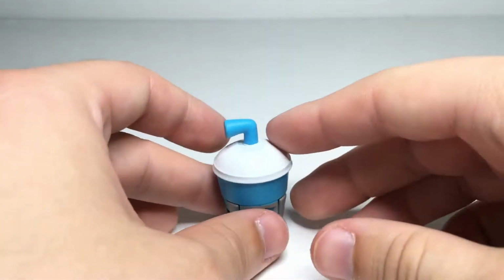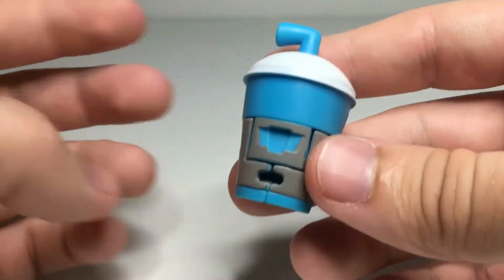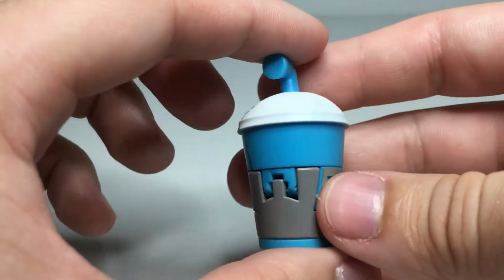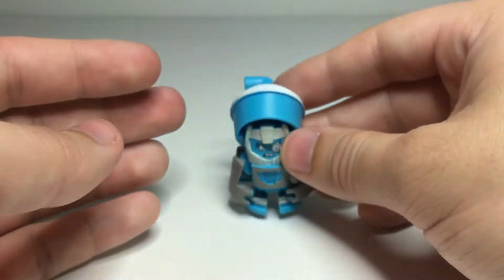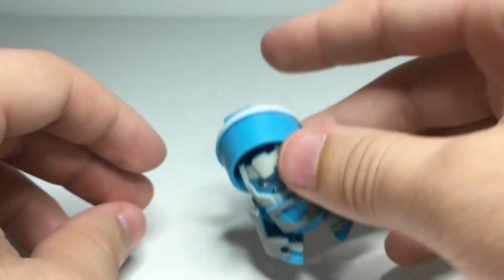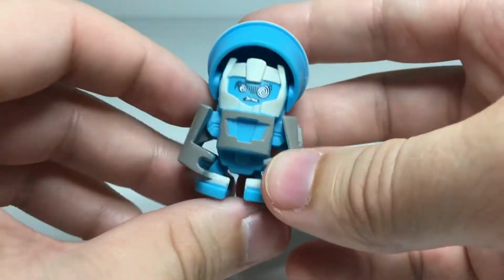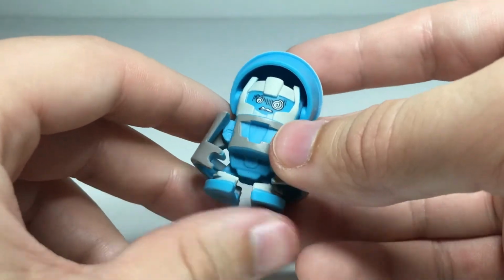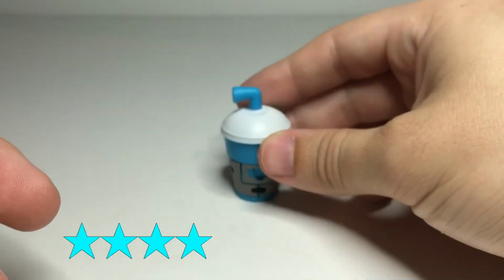BotBots Series 1 SIPPY SLURPS Review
I'm doing very quick reviews of all the BotBots Transformers I own. I'm scoring them out of 15 points. 5 points for robot mode, 5 points for alt mode, and 5 points for transformation, with the allowance for one bonus point in a category if I feel it deserves it. From that score, I give it a 1-5 star rating, here's the scoring breakdown:
★ = 0-7
★★ = 8-9
★★★ = 10-11
★★★★ = 12-13
★★★★★ = 14+

This series is mostly for my own entertainment and it entirely based on my own opinion but hopefully it can help people decide which of these little guys are must-buys and which ones to not bother seeking out.